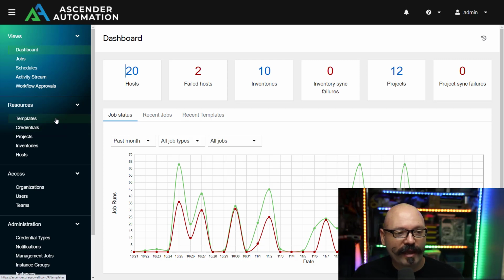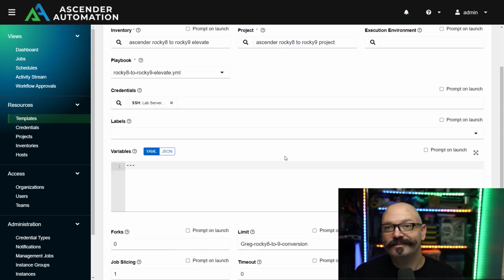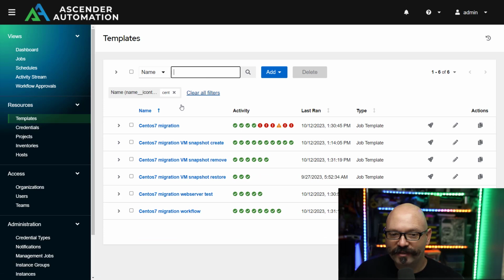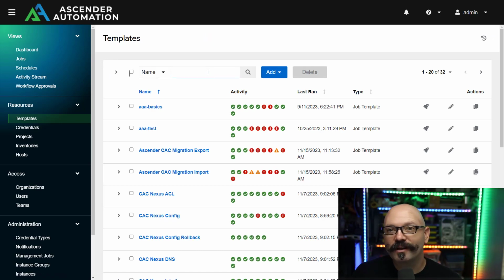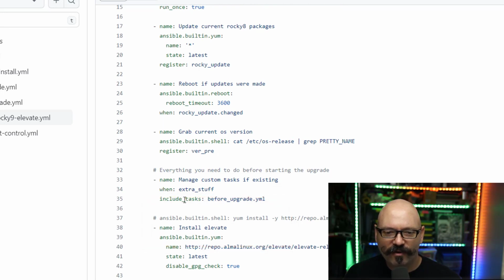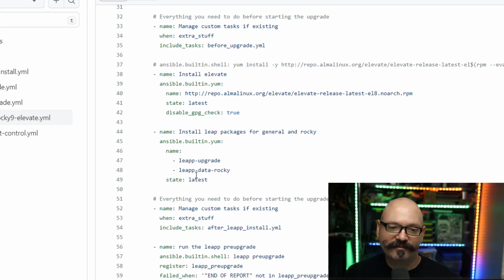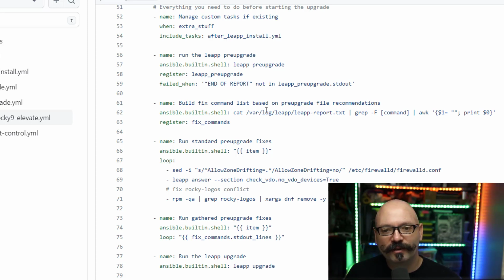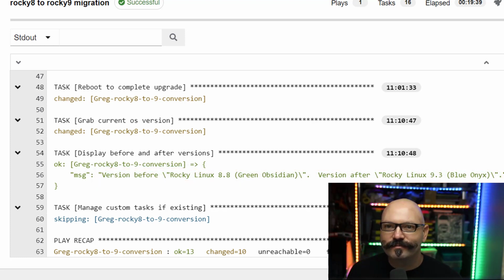Migrate Rocky 8 to Rocky 9 Via Ascender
Greg demonstrates using the ELevate tool to migrate a Rocky 8 machine to Rocky 9. Repository here: GitHub - gregsowell/ascender-rocky8-to-rocky9-elevate: playbooks to upgrade Rocky 8 to Rocky 9 using ascender and the elevate tool